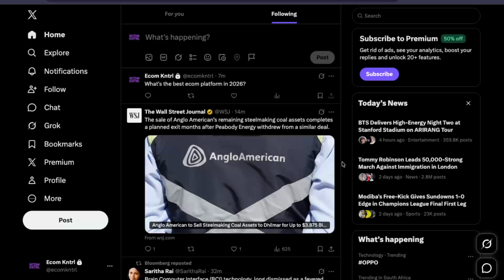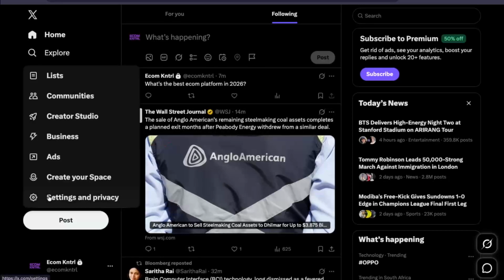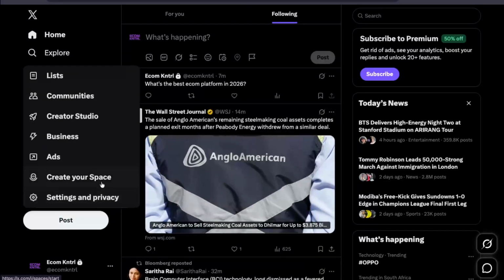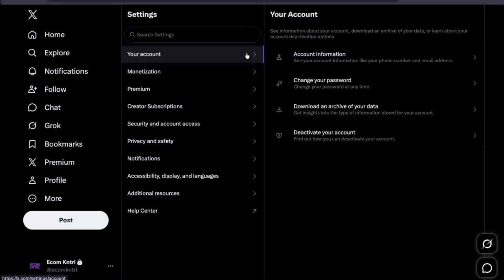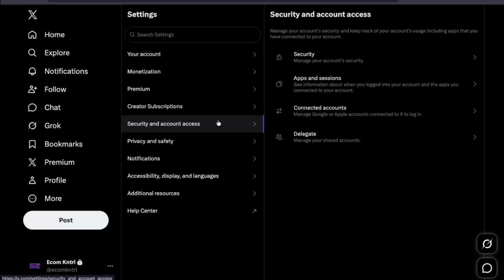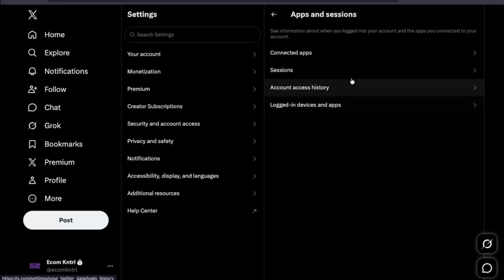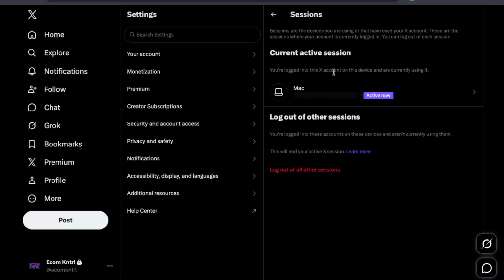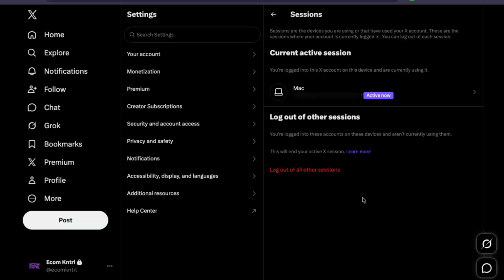How to Check Twitter Login Devices [2026] | Step-by-Step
Learn how to check Twitter login devices and see exactly which devices are currently connected to your account. In this video, we walk you through the updated process to find active sessions, review login history, and spot any unauthorized access. This method works with the current Twitter and X interface, so you won't run into outdated menus or missing options. Whether you're doing a routine security check or think someone else has accessed your account, this step-by-step guide makes it simple. No technical experience needed.